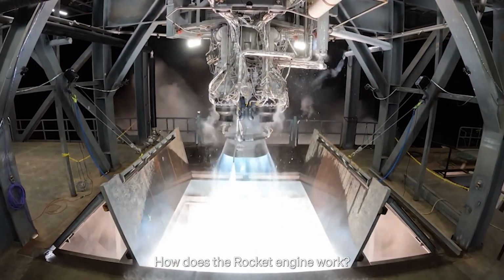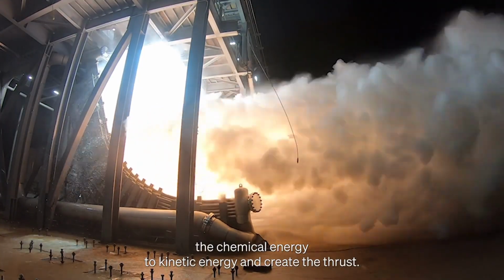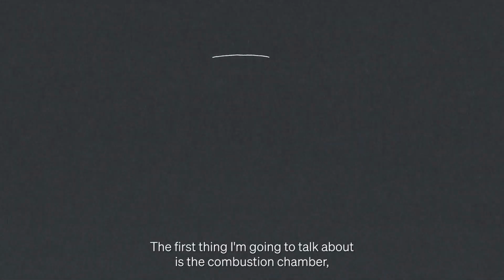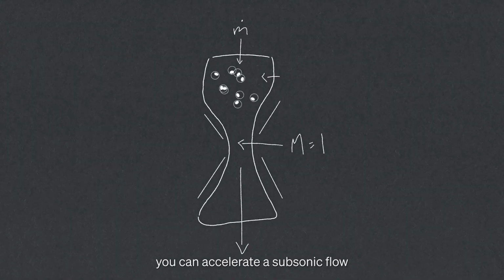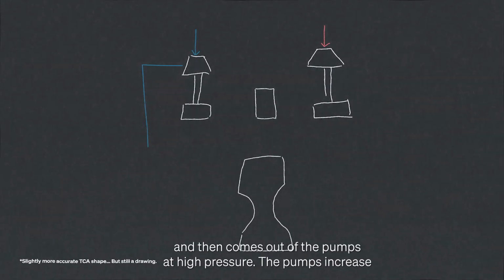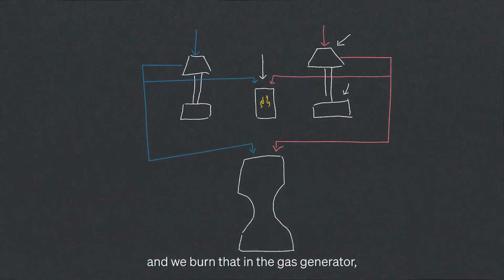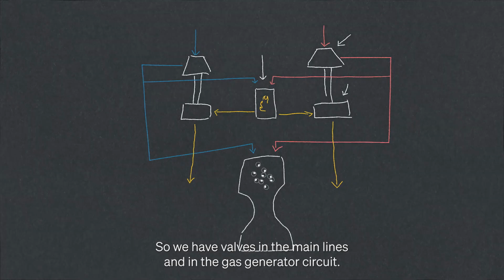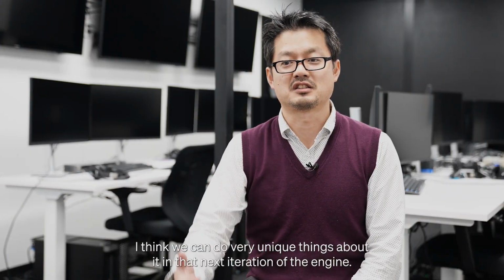Relatively Speaking: Aeon R Engine Explained 101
Taking it back chalkboard style, we're breaking down our Aeon R engine 101 style, explaining how our Aeon R engine systems work together to create thrust. We'll cover how each subsystem collaborates to produce blue fire.

Aeon R Engine, By the Numbers:
✔️13x engines powering Terran R
✔️258,000 lbf each, for a combined liftoff thrust of 3,354,000 lbf
✔️ High-pressure gas generator cycle
✔️ LOX/Methane propellants

0:00 – 0:34: Introduction: What is a Rocket Engine.
0:35 - 0:56: The Purpose of a Rocket: Understanding the Principle of Conservation of Momentum.
0:57 – 1:34: Understanding the Functionality of a Thrust Chamber Assembly.
1:35 – 2:31: Insight into the Operations of a Gas Generator.
2:32 – 2:55: The Crucial Role of Valves.

Credit: Relativity Space